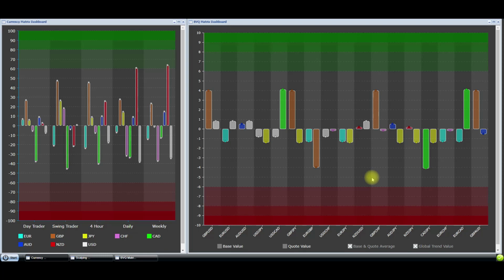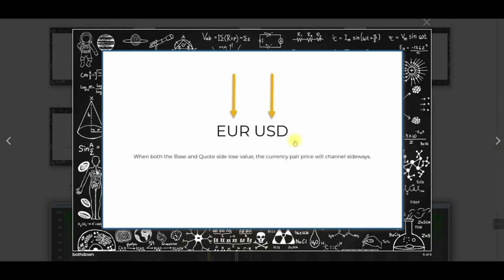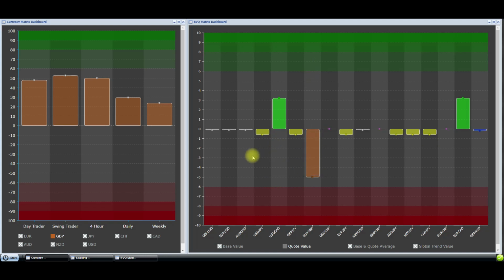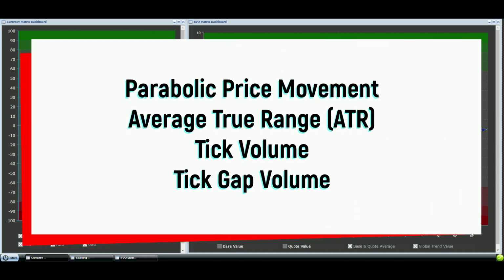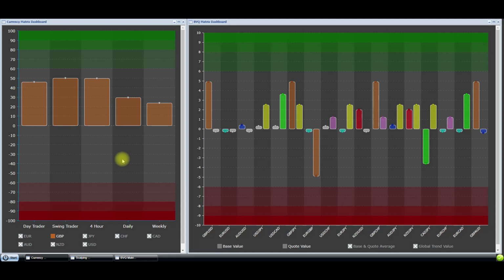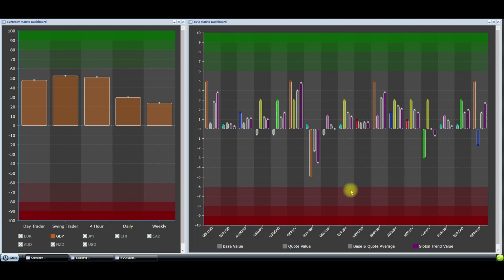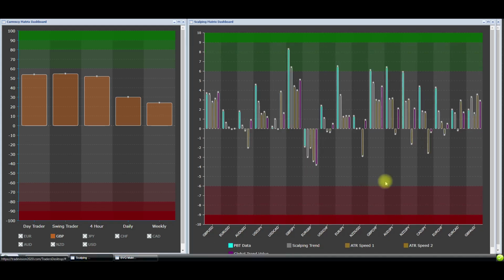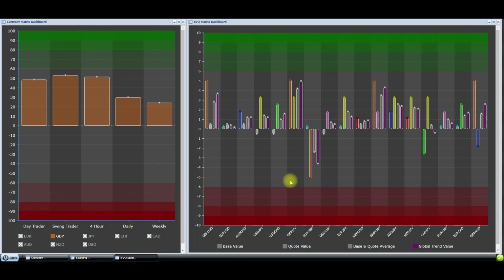Forex BVQ Matrix - Catching Swing Trades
Our TradeVision BVQ or Base vs Quote Matrix is designed to give Forex traders a measurable value for each side of a currency pair and find tops and bottoms of markets, accurately, without guessing. The BVQ Matrix formula is 15+ years in the making and extremely accurate. This one tool alone can earn you 100's of pips a week and it's super simple to use. When values reach +9.9 you sell and when the values reach -9.9 you buy. Yep, really. It's that easy.

If you wish to ask me questions, please do so on the forum

- Search the name of the video on the forum to find the thread.